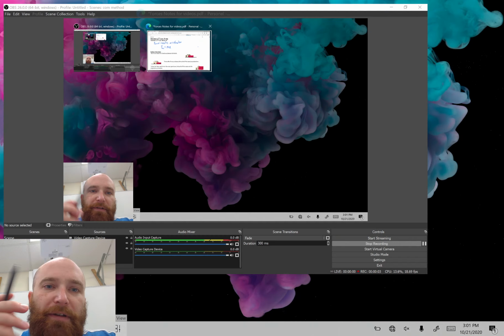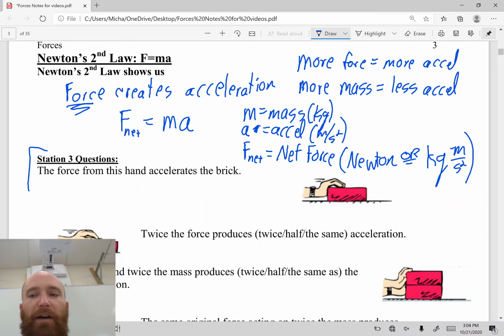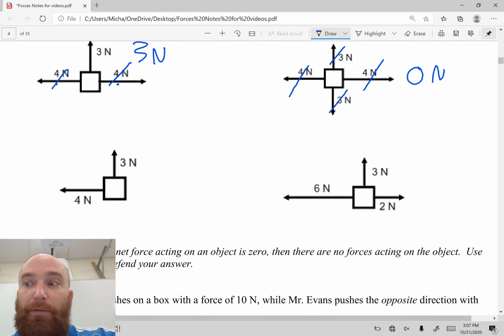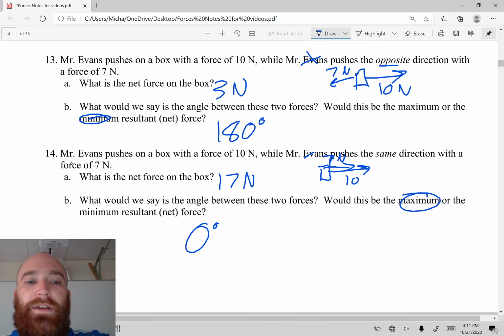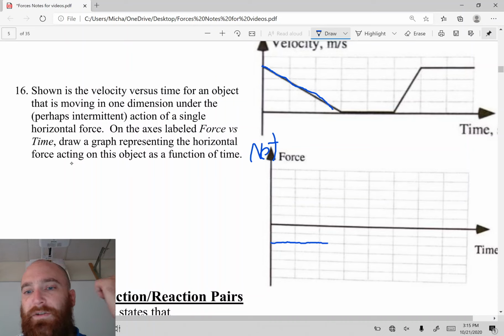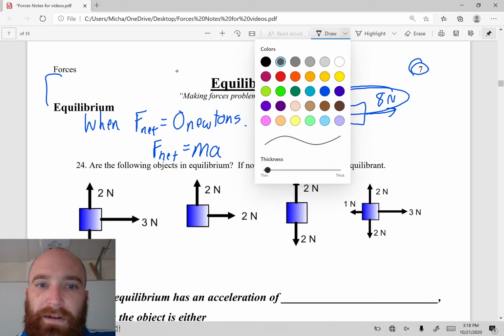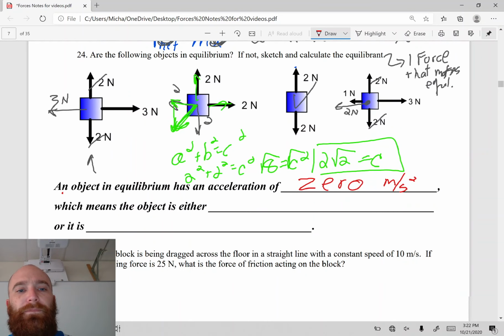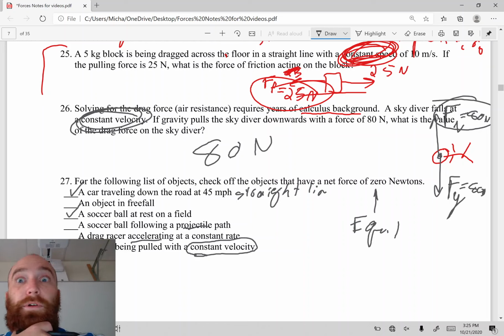AP Video Lesson 4 - Newton's 2nd Law & Equilibrium